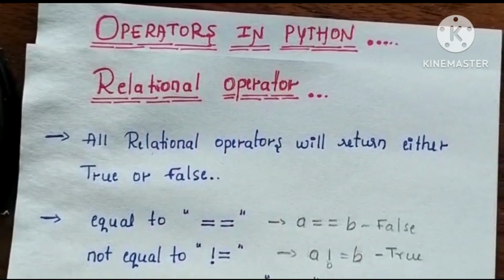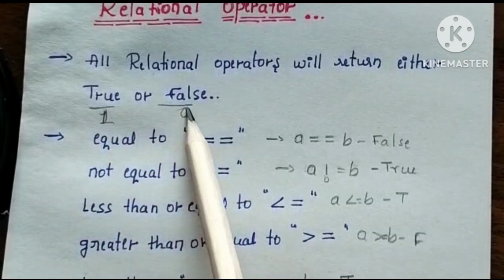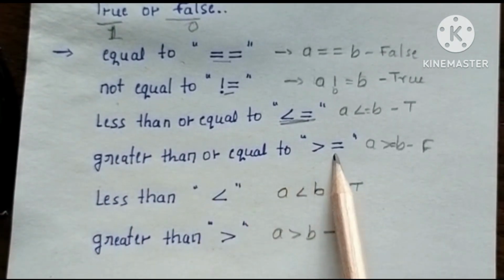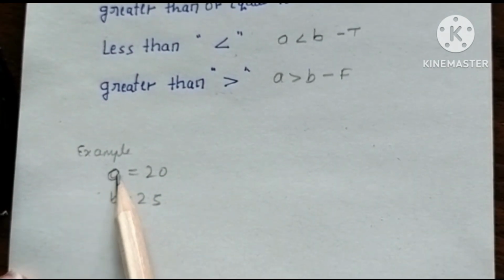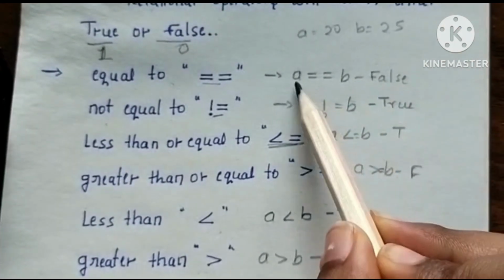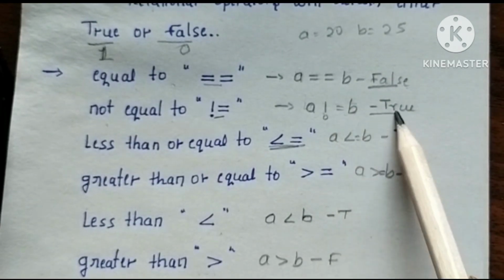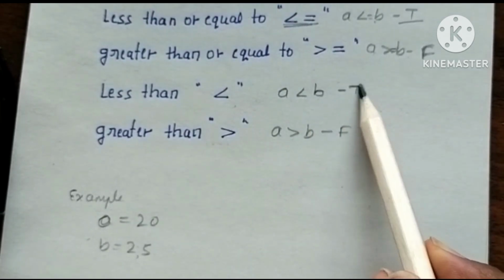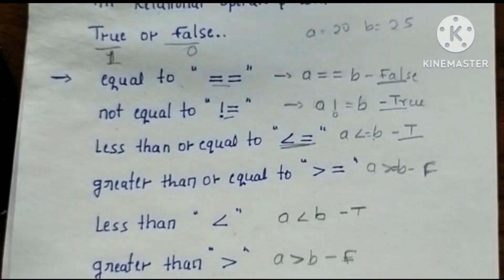relational operator in English